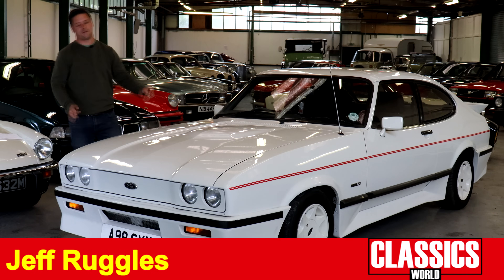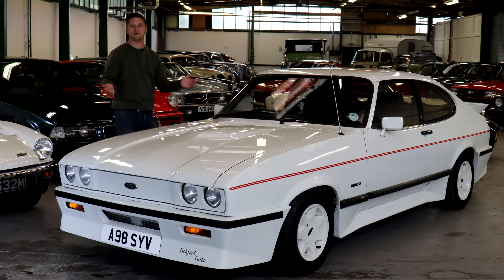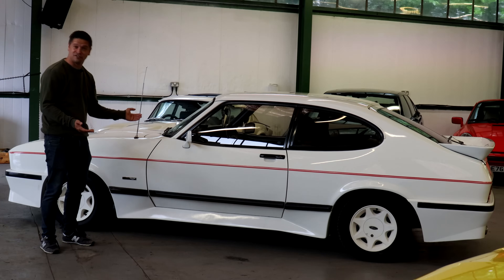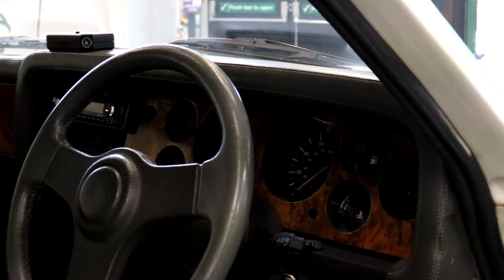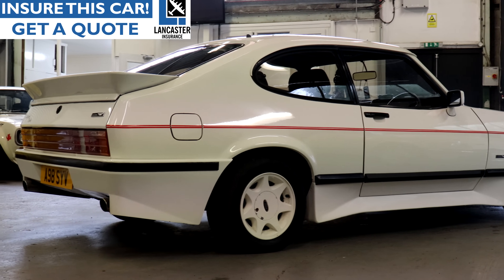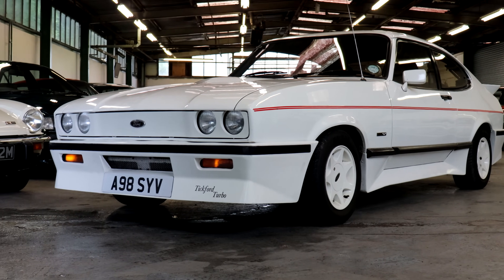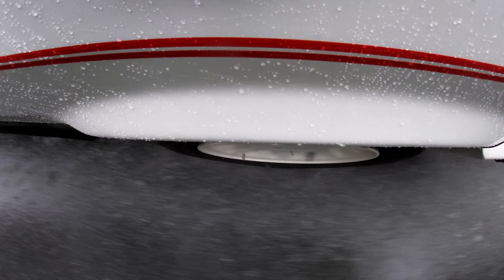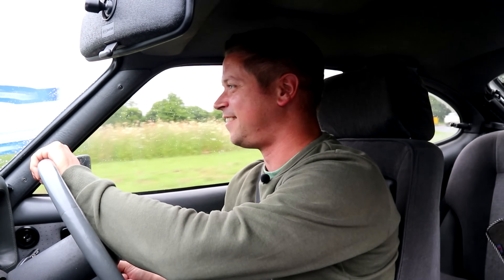The Ford Capri Tickford Turbo Is The Holy Grail Of Capris Built By Aston Martin!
The Capri cemented its reputation as the blue collar exotic car, but when Aston Martin Tickford stepped in to create the ultimate Capri by way of a bespoke bodykit and turbocharging the 2.8 Injection, you got the Tickford Capri. This ultra rare collector's piece is a dream car for Jeff, but does it live up to his expectations...?

Thanks to WB & Sons Auctioneers for letting us drive this Capri Tickford